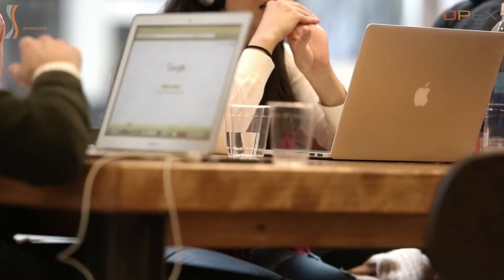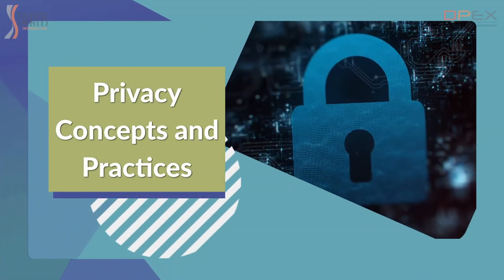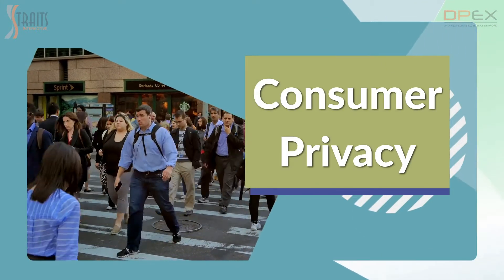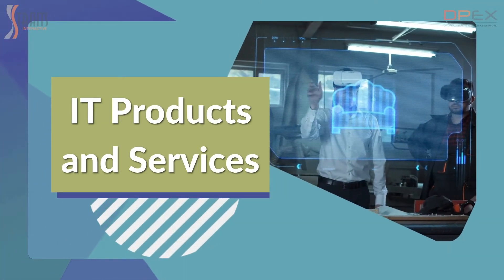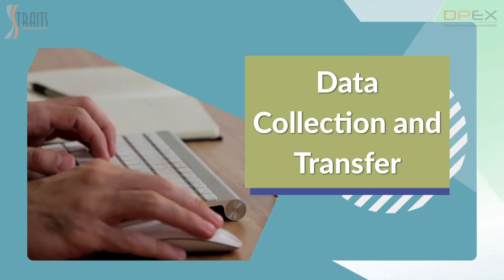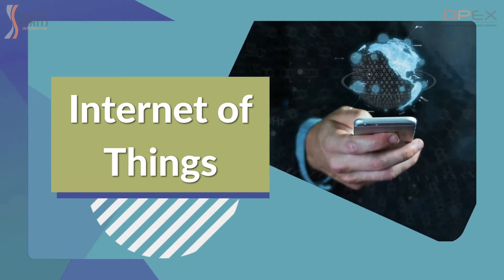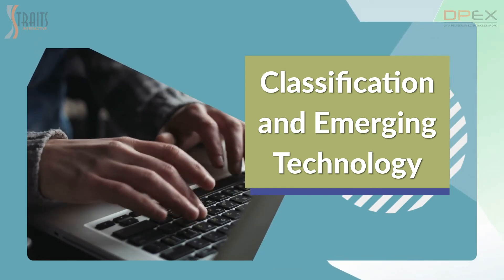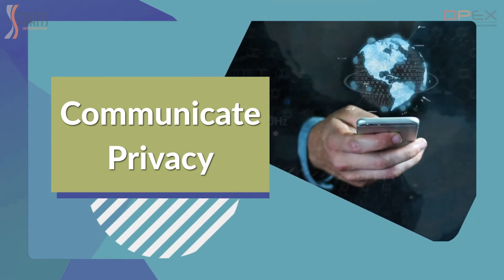Become a Certified Privacy Technologist (CIPT) | IAPP Training | DPEX Network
"Tech Meets Privacy: Become a Certified Information Privacy Technologist (CIPT)
Build the bridge between IT and data privacy with the IAPP’s CIPT certification, the global standard for privacy in technology. This course is ideal for IT, security, and software professionals looking to advance their career in data protection and privacy engineering.

Whether you're based in Singapore or internationally, Straits Interactive offers IAPP-authorised training to help you get CIPT-certified.

What You’ll Learn:
- Privacy principles and tech practices that impact I.T.
- How to incorporate privacy by design in systems and products
- Managing data collection, classification, and transfer securely
- Addressing privacy risks in emerging technologies and IoT
- Stakeholder communication on privacy risks and responsibilities
- Building privacy into the software development lifecycle (SDLC)

Facebook 👉   / straitsinteractive
Linkedin 👉   / straits-interactive

*𝘛𝘩𝘦 𝘋𝘢𝘵𝘢 𝘗𝘳𝘰𝘵𝘦𝘤𝘵𝘪𝘰𝘯 𝘌𝘹𝘤𝘦𝘭𝘭𝘦𝘯𝘤𝘦 (𝘋𝘗𝘌𝘟) 𝘕𝘦𝘵𝘸𝘰𝘳𝘬 𝘪𝘴 𝘈𝘴𝘪𝘢'𝘴 𝘭𝘢𝘳𝘨𝘦𝘴𝘵 𝘤𝘰𝘮𝘮𝘶𝘯𝘪𝘵𝘺 𝘰𝘧 𝘥𝘢𝘵𝘢 𝘱𝘳𝘰𝘵𝘦𝘤𝘵𝘪𝘰𝘯 𝘱𝘳𝘰𝘧𝘦𝘴𝘴𝘪𝘰𝘯𝘢𝘭𝘴. 𝘔𝘦𝘮𝘣𝘦𝘳𝘴 𝘰𝘧 𝘵𝘩𝘪𝘴 𝘯𝘦𝘵𝘸𝘰𝘳𝘬 𝘤𝘢𝘯 𝘳𝘦𝘤𝘦𝘪𝘷𝘦 𝘵𝘩𝘦 𝘭𝘢𝘵𝘦𝘴𝘵 𝘳𝘦𝘨𝘶𝘭𝘢𝘵𝘰𝘳 𝘶𝘱𝘥𝘢𝘵𝘦𝘴, 𝘯𝘦𝘸𝘴, 𝘸𝘦𝘣𝘪𝘯𝘢𝘳𝘴, 𝘢𝘯𝘥 𝘥𝘪𝘴𝘤𝘶𝘴𝘴𝘪𝘰𝘯 𝘧𝘰𝘳𝘶𝘮𝘴 𝘰𝘯 𝘥𝘢𝘵𝘢 𝘱𝘳𝘰𝘵𝘦𝘤𝘵𝘪𝘰𝘯 𝘢𝘯𝘥 𝘥𝘢𝘵𝘢 𝘨𝘰𝘷𝘦𝘳𝘯𝘢𝘯𝘤𝘦. 𝘚𝘪𝘨𝘯 𝘶𝘱 𝘧𝘰𝘳 𝘢 𝘧𝘳𝘦𝘦 𝘋𝘗𝘌𝘟 𝘕𝘦𝘵𝘸𝘰𝘳𝘬 𝘮𝘦𝘮𝘣𝘦𝘳𝘴𝘩𝘪𝘱 𝘢𝘵 𝘩𝘵𝘵𝘱𝘴://𝘸𝘸𝘸.𝘥𝘱𝘦𝘹𝘯𝘦𝘵𝘸𝘰𝘳𝘬.𝘰𝘳𝘨/"